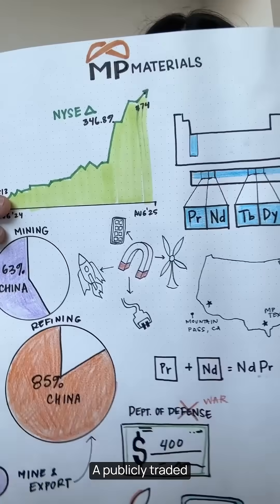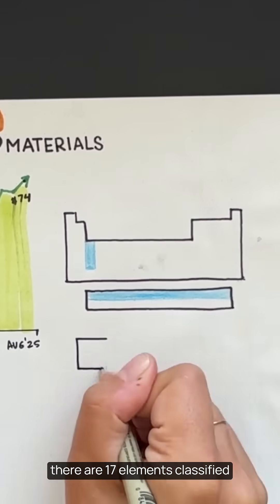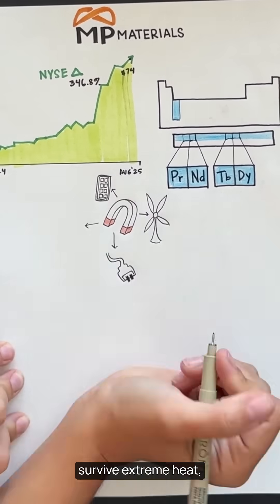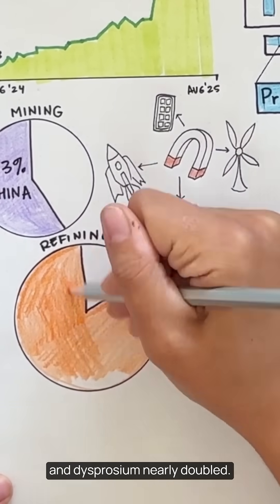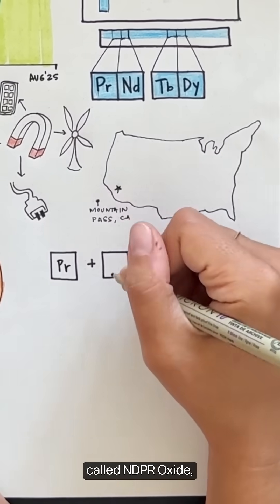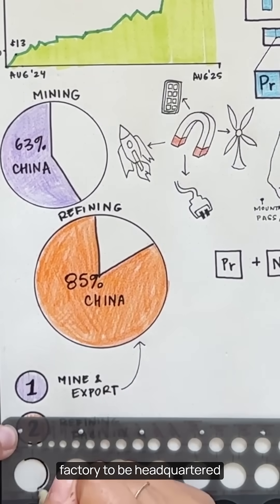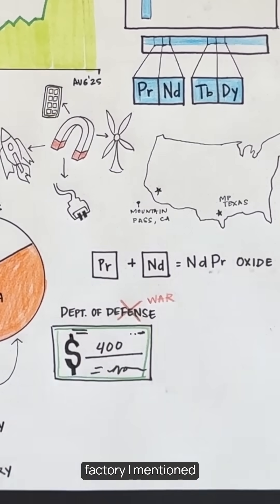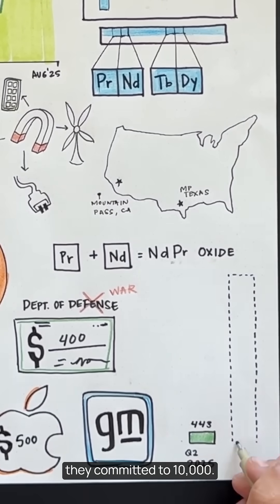MP Materials and the Rare Earth Metal Gold Rush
Did you know that we’re in the middle of a new-era gold rush over a rare earth material that most people can’t even pronounce, and we’re losing to China big time?

That’s where MP Materials comes in, and it might be the only hope for the US to win the arms race for the rare earth materials that power everything from LEDs to car motors to wind turbines and drones.